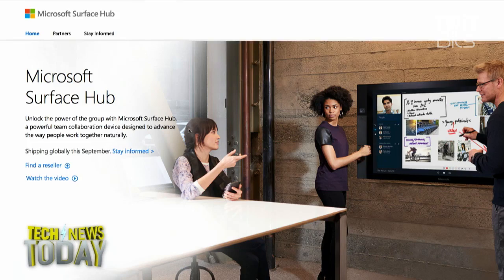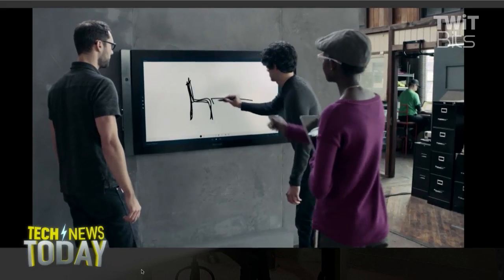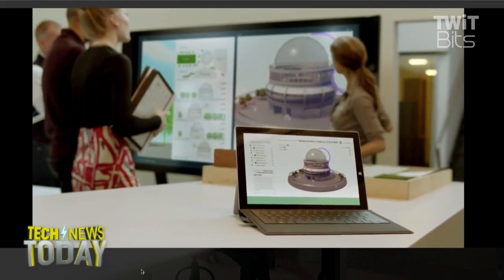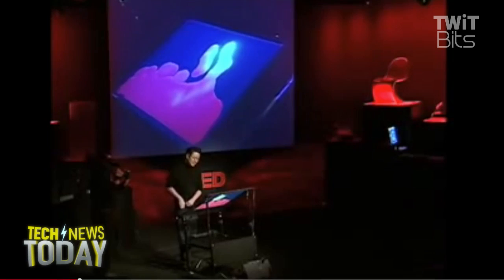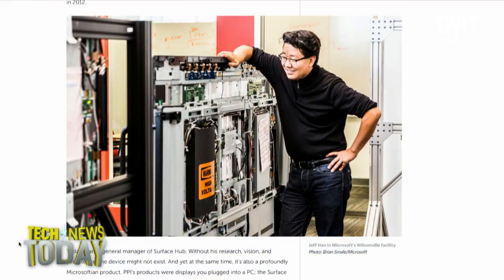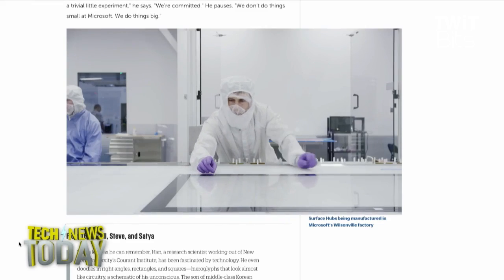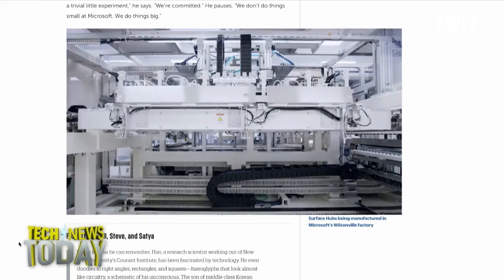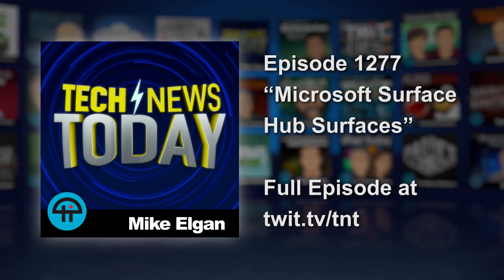The Untold Story of Microsoft's Surface Hub: Tech News Today 1277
Microsoft unveiled its Windows 10-based Surface Hub conference room system back in January, and this morning unveiled more details. The product comes in two versions: The 84-inch 4K Surface Hub retails for $19,999. While the 55-inch 1080p version costs $6,999. The product goes on preorder July first, and ships in September. The system has two wide-angle HD cameras, an array of Microphones and other sensor, and enables touch input from up to 100 fingers and up to 3 pens simultaneously. The development of the Surface Hub has been years in the making. Microsoft has been highly secretive about the project. But this morning, Fast Company's Harry McCracken revealed how the Surface Hub came to be.